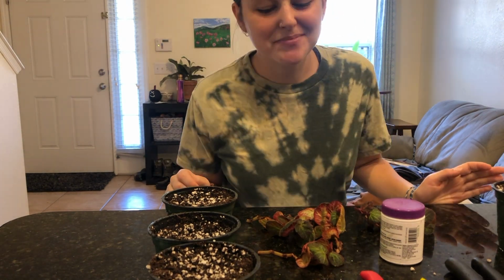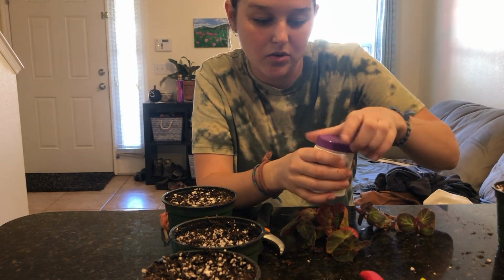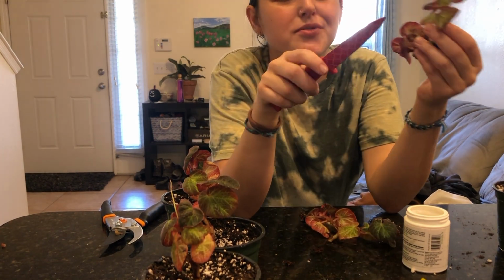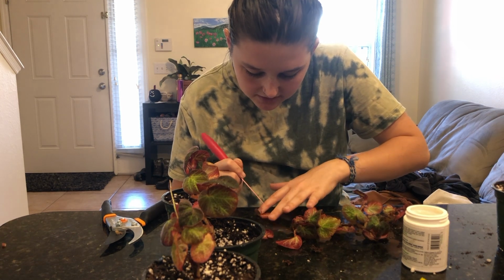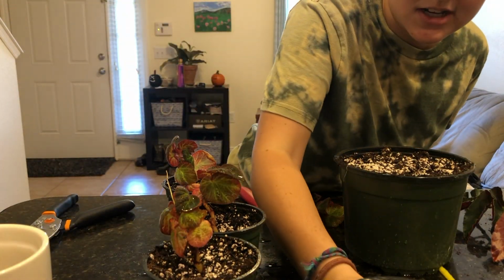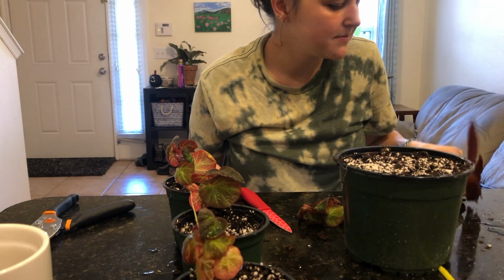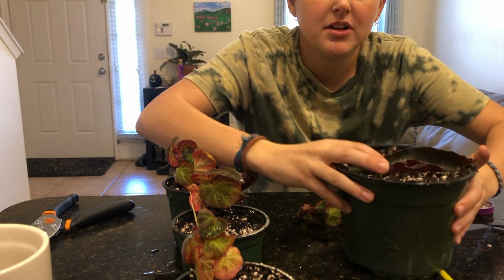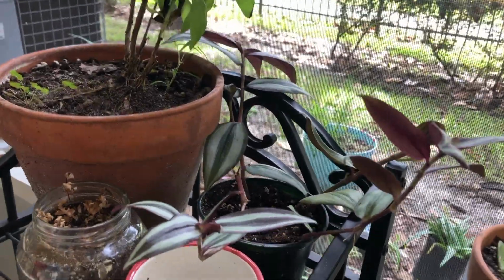How to propagate begonias!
Begonias are tricky...Here's how to propagate them from stem and leaf cuttings!